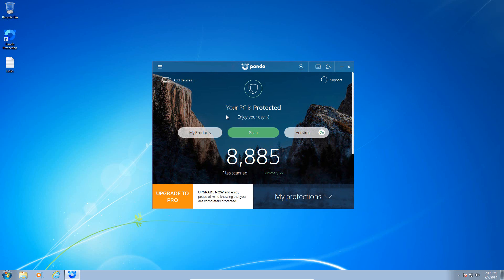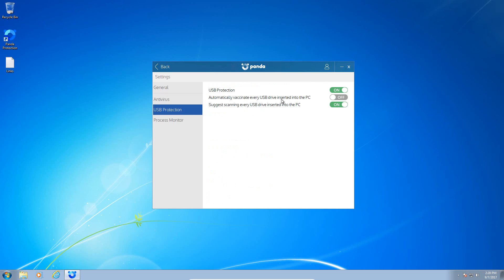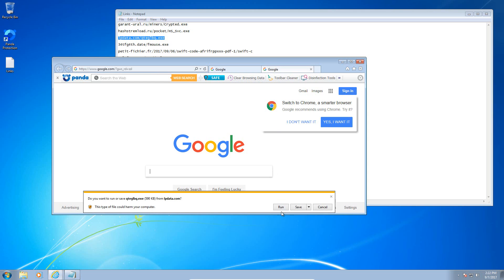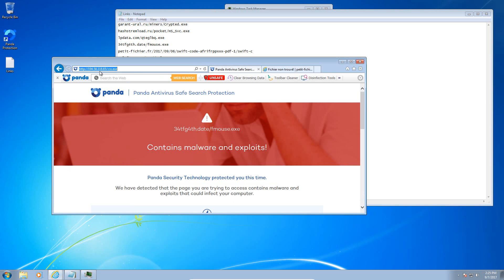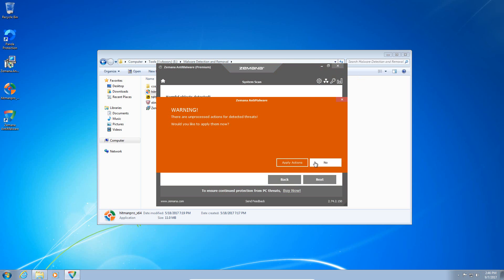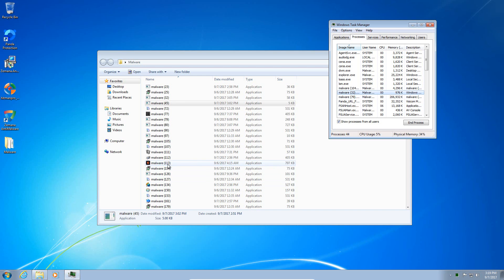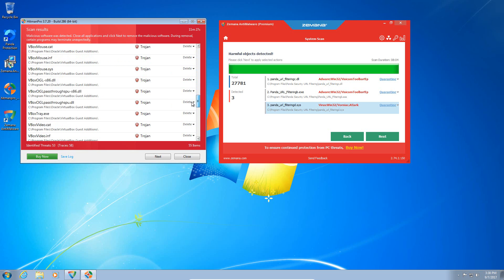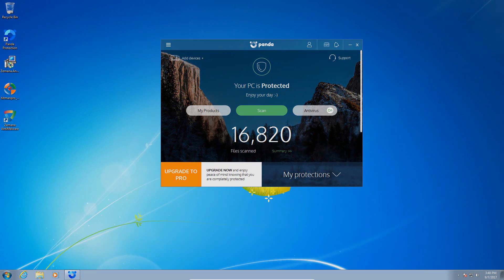Panda Cloud Antivirus Free Edition Review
How well can the free version Panda Cloud Antivirus protect you?